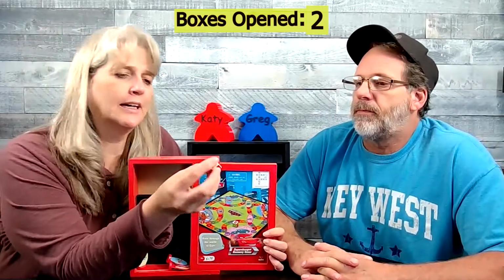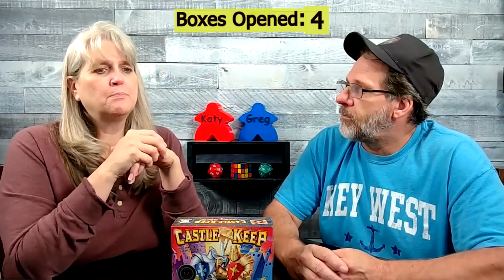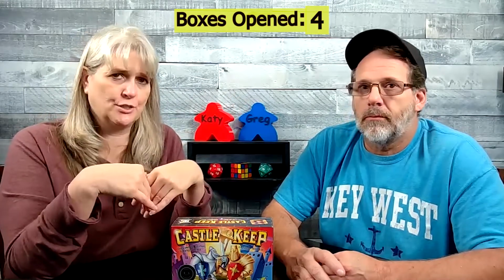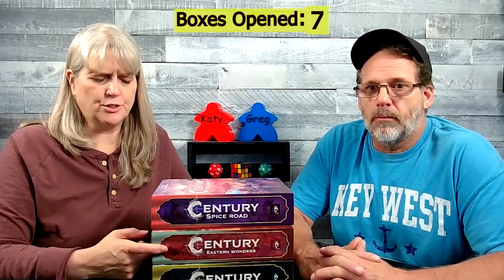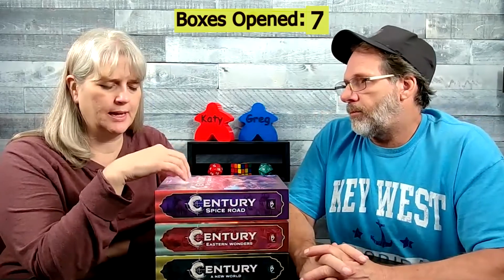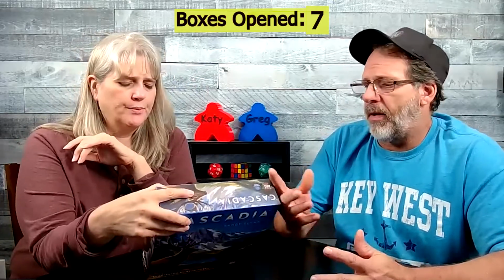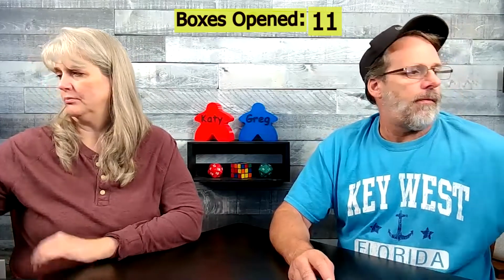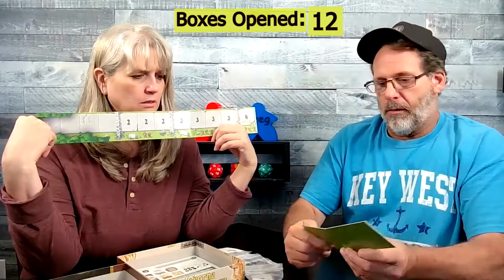EP 13: the C's (pt 2) Playing through our collection: A board game challenge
Our board game challenge for 2022 (and beyond) -- play through our entire collection.   Both collections.   What do we mean by that?  You'll have to watch.
During this series we talk about our thoughts of every game in the two collections, starting with 10 Days in Africa, and going all the way to Zombicide.  In this episode, we continue our trek through the C's...

0:00 Opening
0:50 Cat Tower
2:42 Cars Supercharged Raceway Game
3:45 CatRatBatSplat
5:41 Cash Out
7:57 Cars Luigi's Tire Tower Game
9:58 Castle Keep
13:00 Castellan
15:45 Castle Panic
17:42 Cathedral
19:36 Century Series
24:17 Cascadia
27:42 Cash Cab
30:10 Castles of Burgundy, The Dice Game & The Card Game
32:44 Castles of Burgundy
36:20 Caylus
38:25 Cartographers Heroes Collectors Edition
41:14 Caverna: Cave vs Cave
44:26 Caverna: Cave Farmers
47:00 Castles of Mad King Ludwig

If you have comments or questions, please do not hesitate to post them in the comments below.
or our Board Game Geek Guild #3821 The Meeple Society